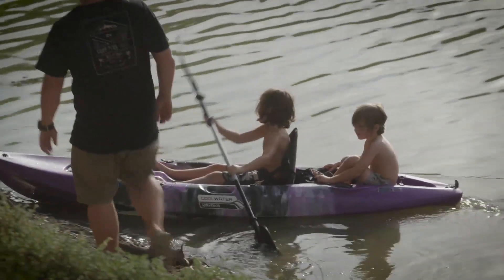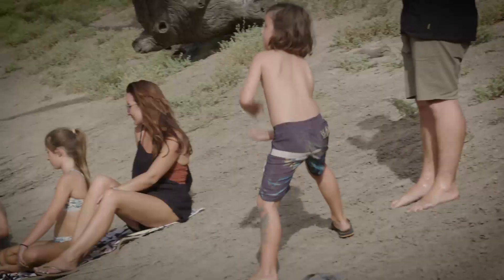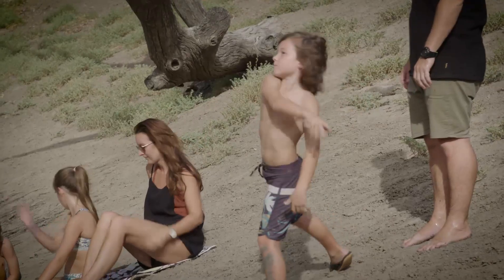ORMP18 CTL Trilby